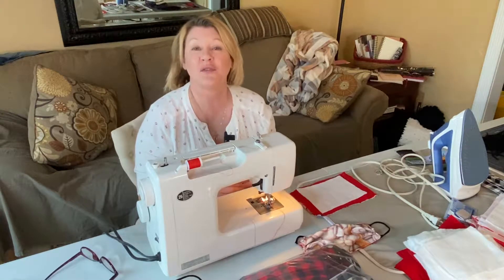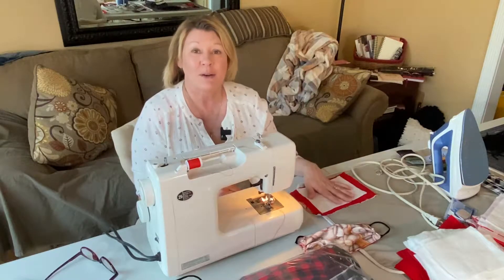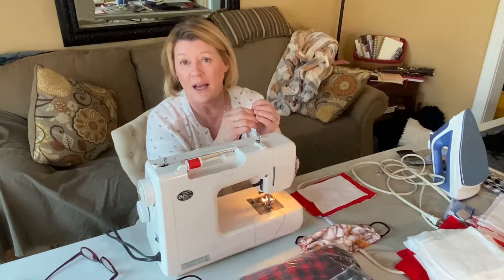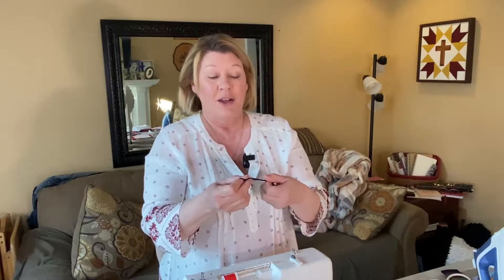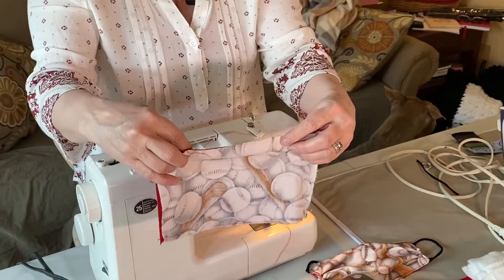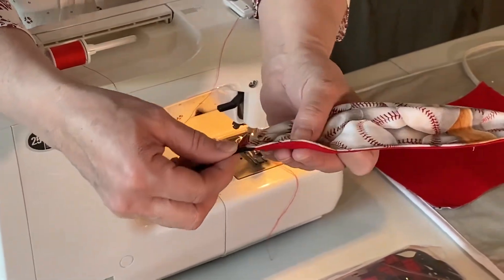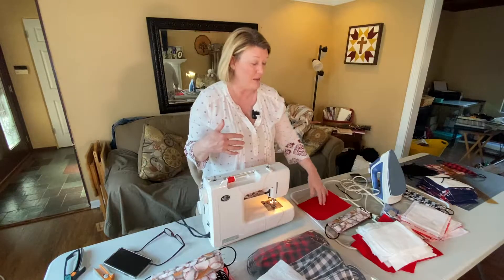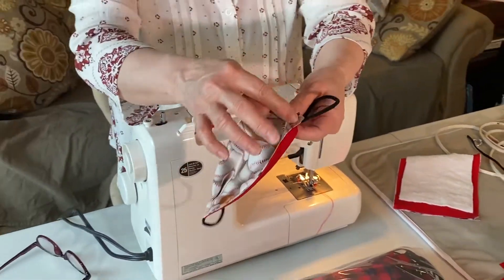Chris Brandt Tips and Tricks for handmade masks.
Watch the video that Chris learned how to make these masks and check out Chris's Tips and Tricks here.